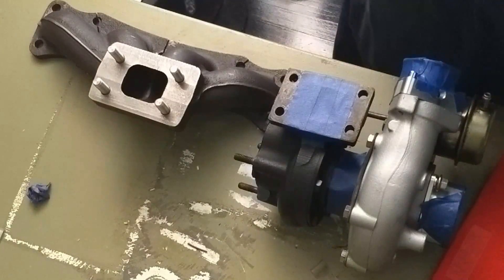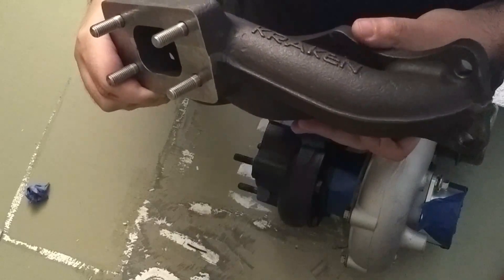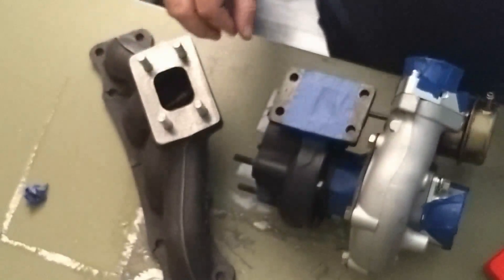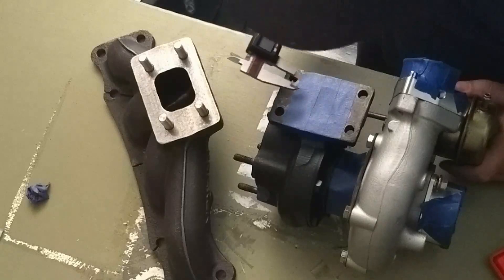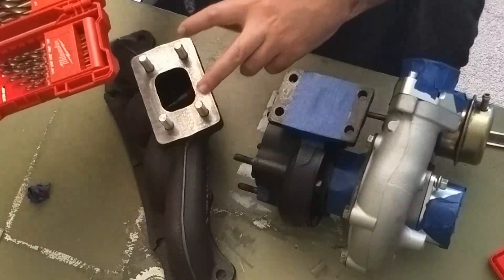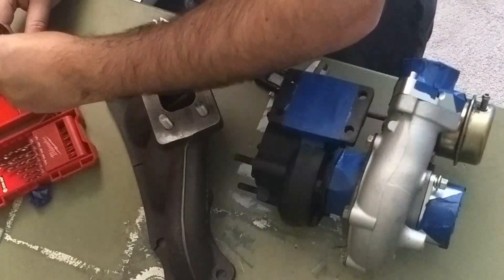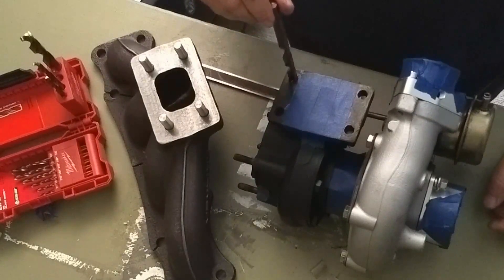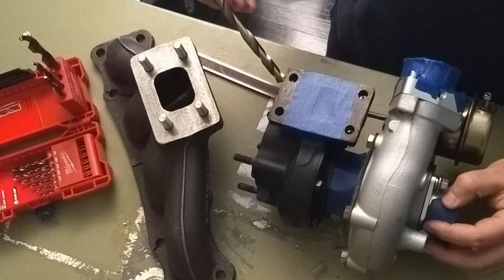Kraken Miata Turbo Manifold Review & Tutorial - Drill Turbo to Match 10mm Studs - Part 1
Do your turbo manifold studs not fit your turbo?  Do you not know what to do?  With some patience and skill you will be able to make them fit up against one another.  You might even be able to resize your gasket too if you are precise.

If you are not a professional always try to support local performance shops!